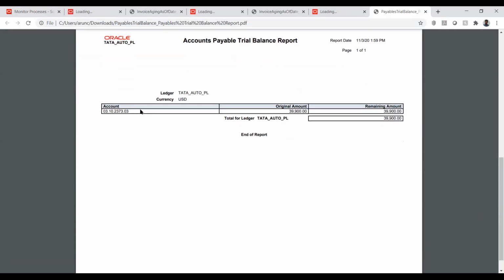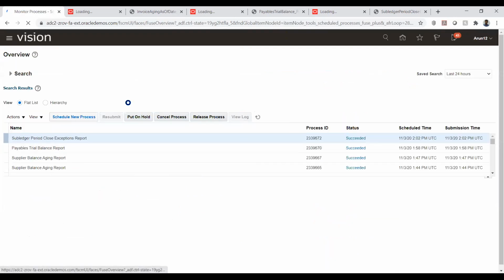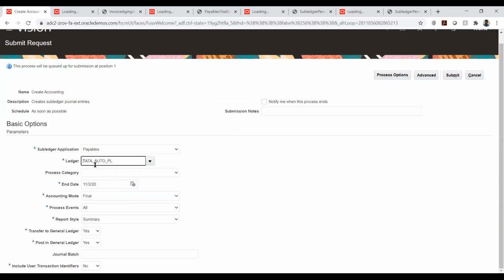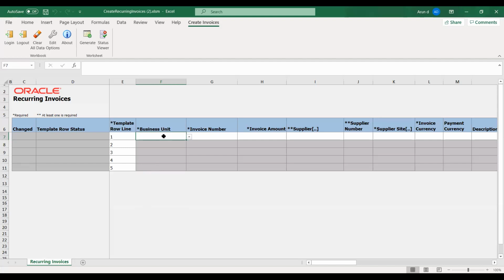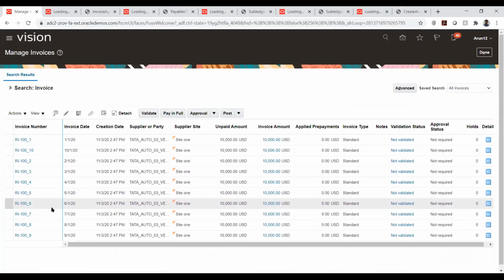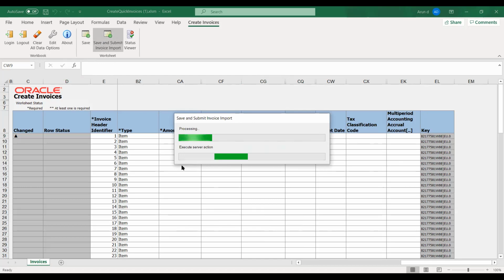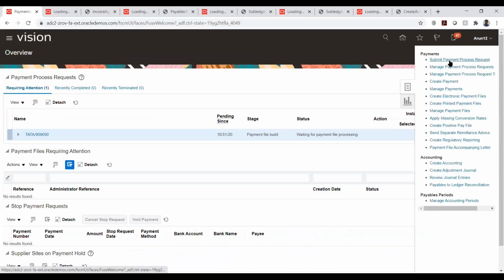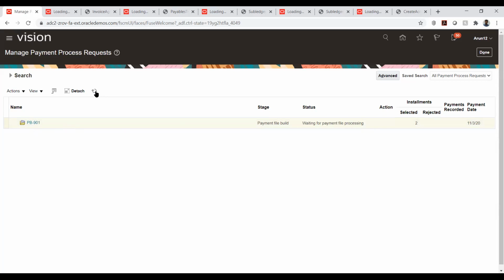Oracle Fusion AP - Recurring Invoice & AP Reports ( English )